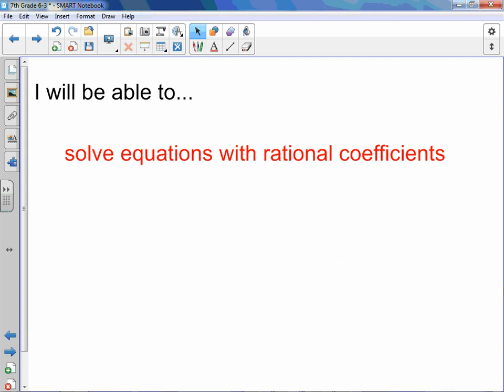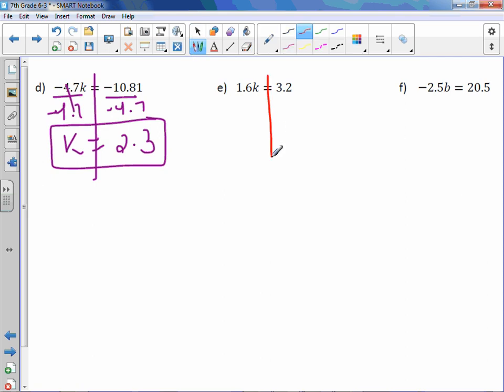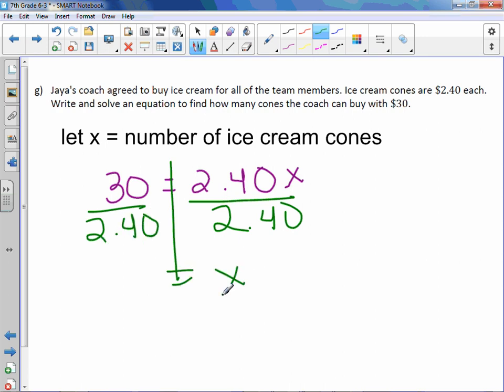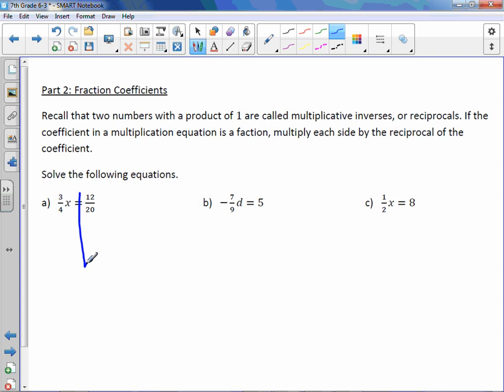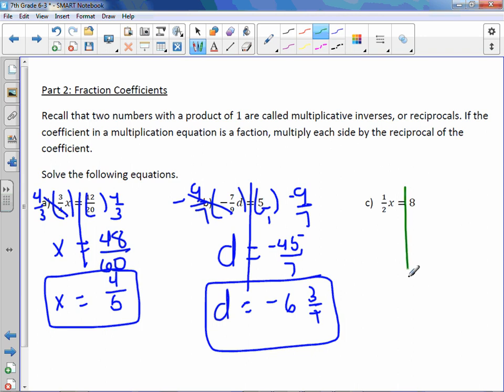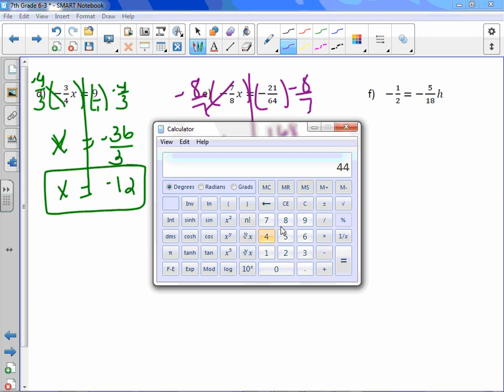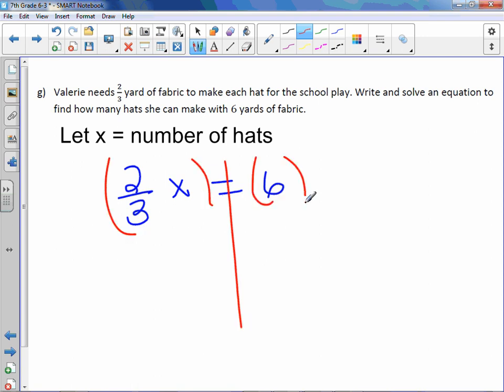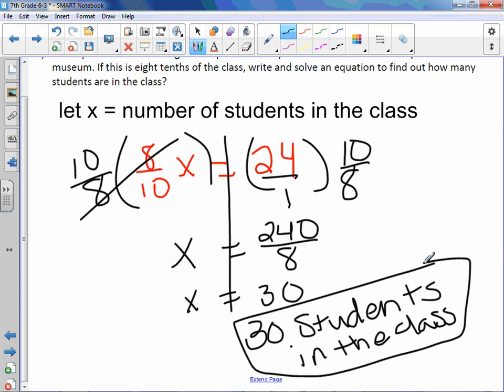7th Grade 6-3: Solve Equations with Rational Coefficients